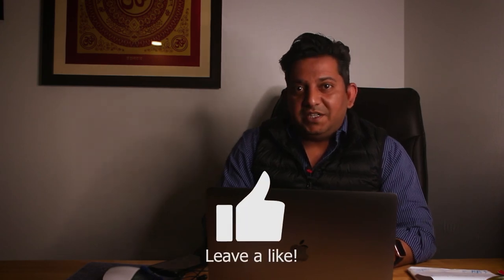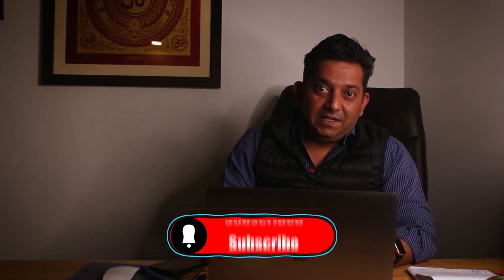ANIMAL CHIROPRACTIC | REACTION VIDEO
Delhi:
A-289, Basement, Defence Colony, New Delhi-110024
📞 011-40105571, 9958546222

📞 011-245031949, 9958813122